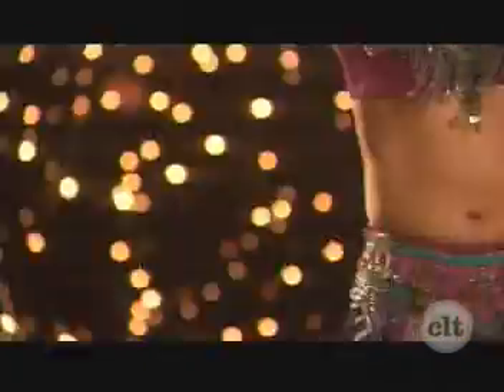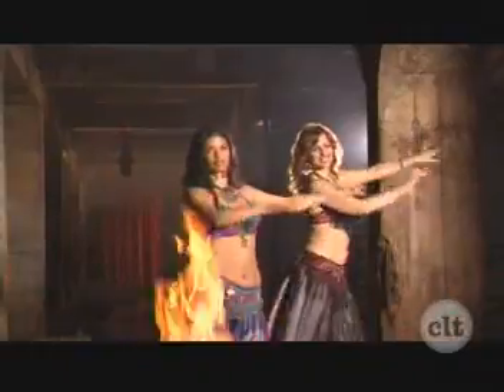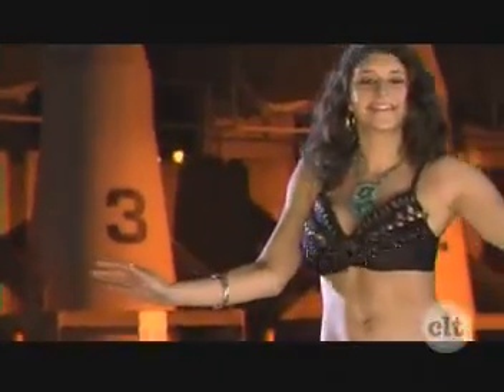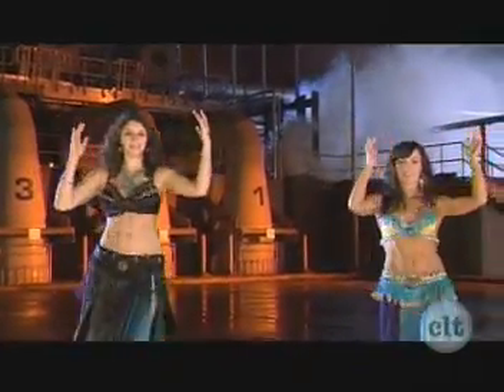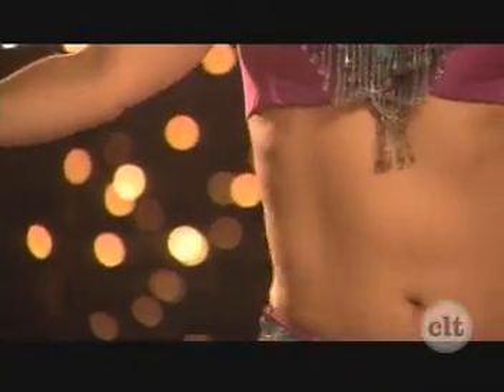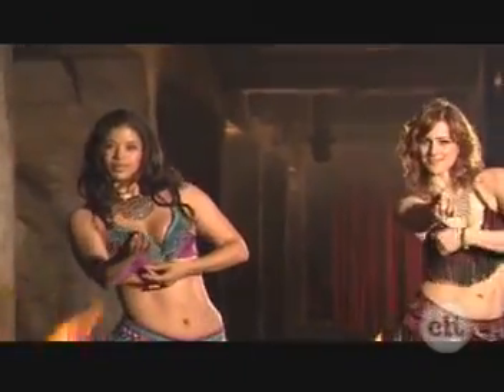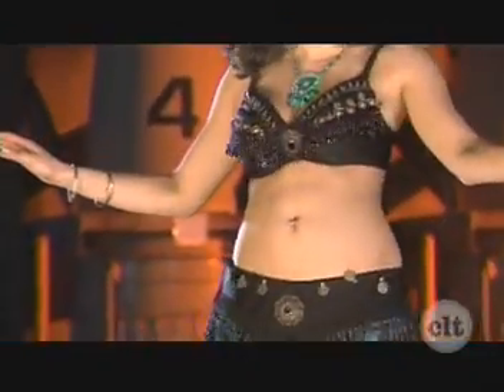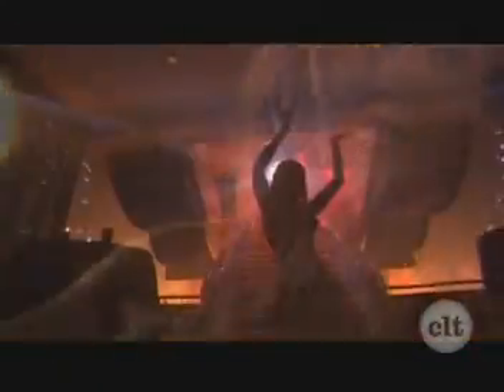Belly Dancing 4 of 4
Last part of video.